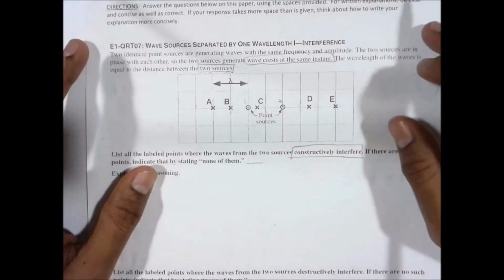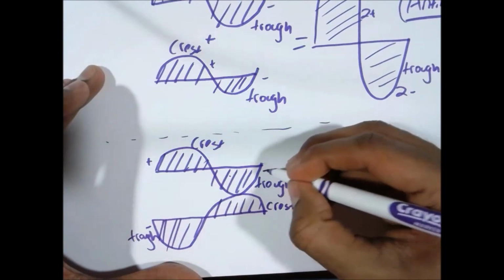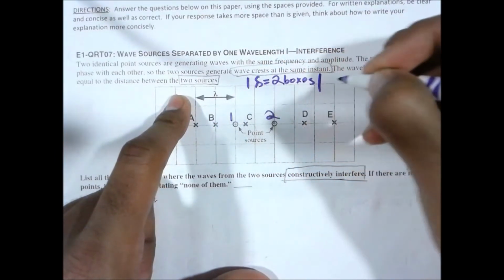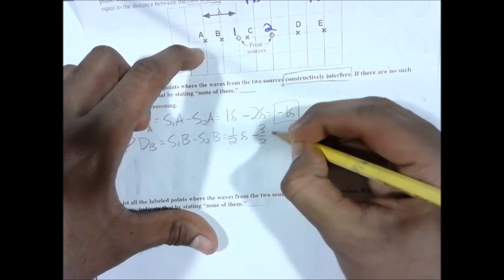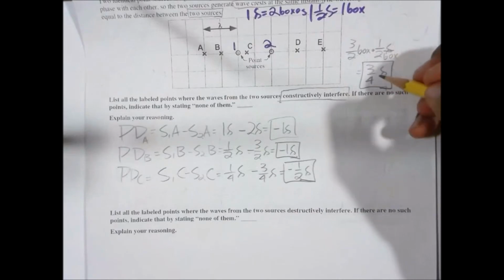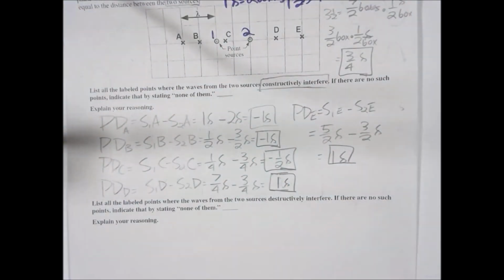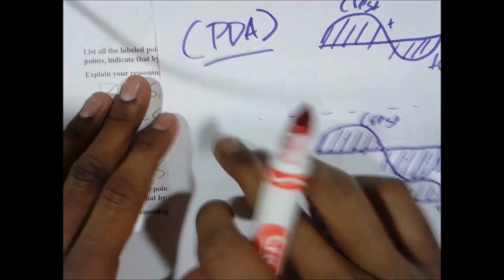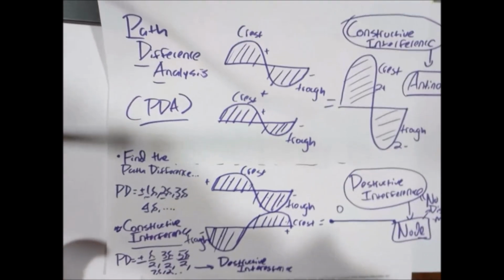Circular Wavefront Problem MWM 2 (4/6)